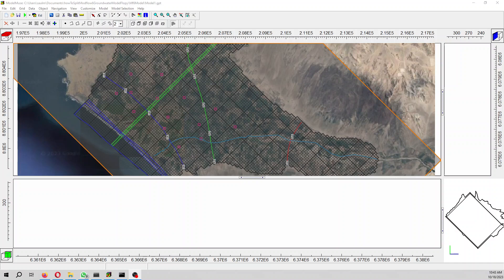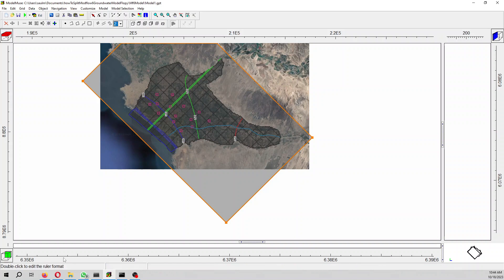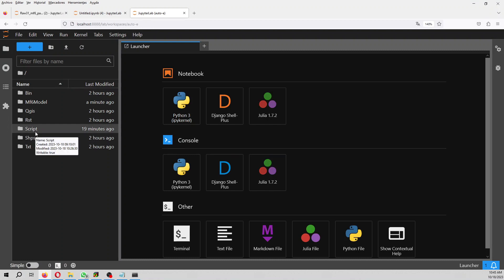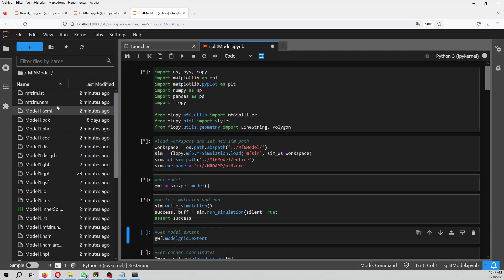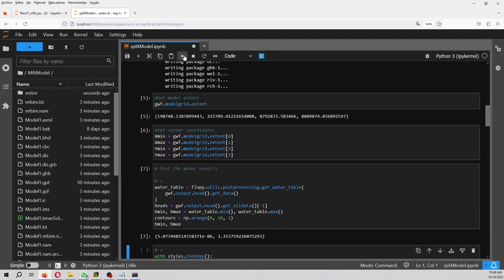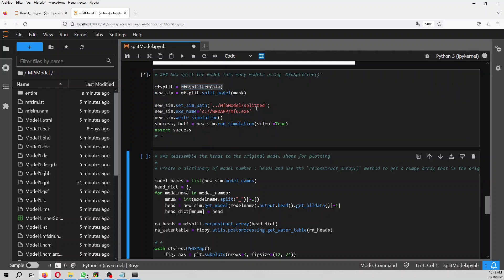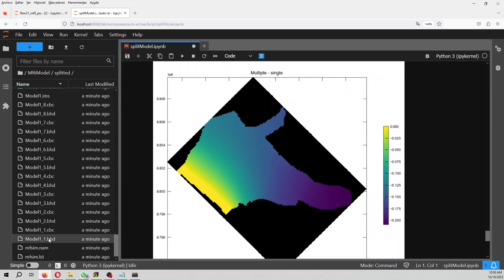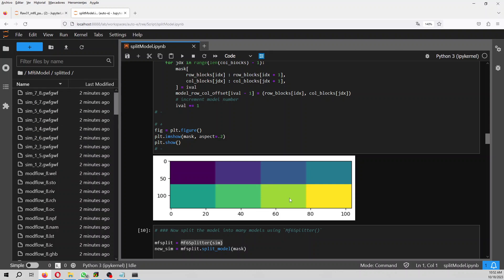How to split Modflow 6 groundwater model with Flopy and MF6Splitter - Tutorial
Modflow 6 has changed in many ways the traditional concepts of groundwater modeling; now a group of models can run under a "simulation" and these models can interchange flow and transport. Under this estructure Flopy has implemented a tool to split a groundwater model into several models where their results can be reconstructed and compared to the originial entire models.
Capabilities and features like this make Flopy and Modflow 6 a great tool for developing advanced groundwater model that simulated complicated tasks or requirement to the groundwater flow regime.